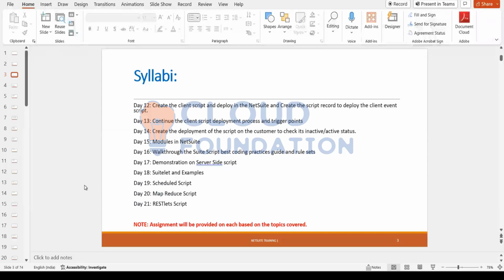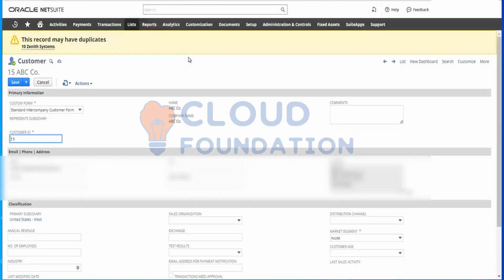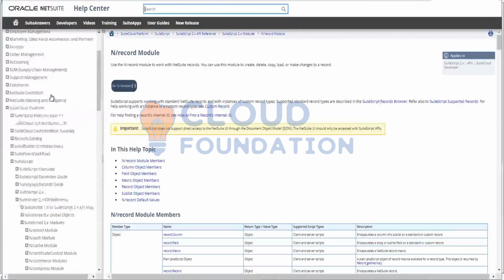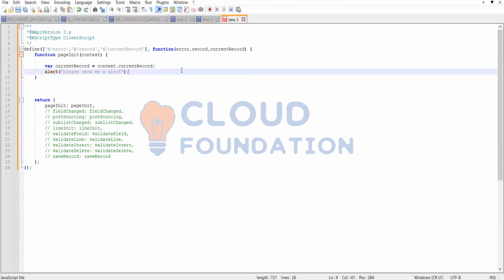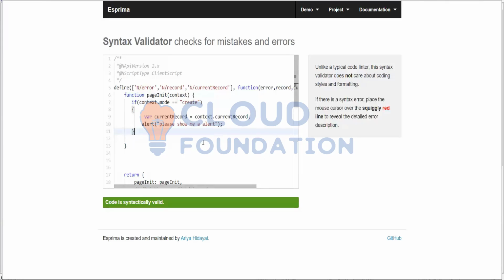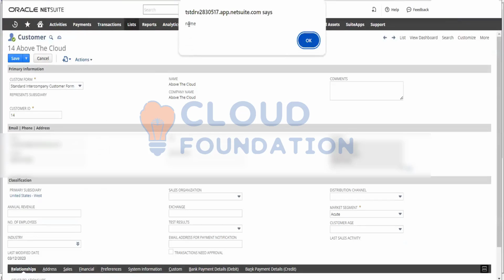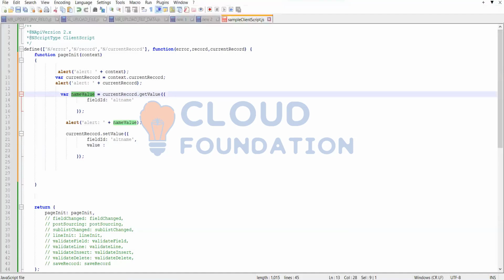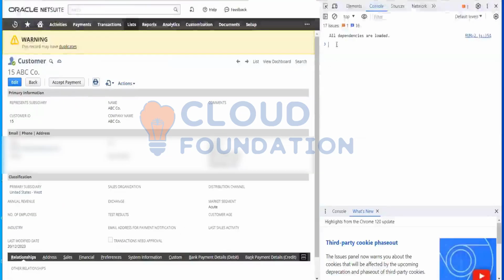Overview on Scripting | Netsuite Technical Tutorial | Netsuite Training | CloudFoundation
Topic Covered: -
This video is about Overview on Scripting.